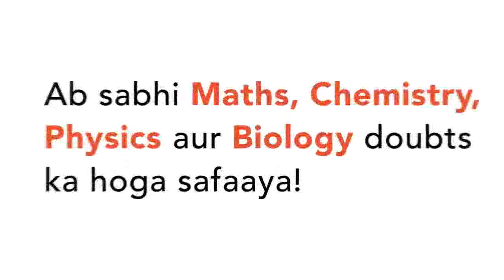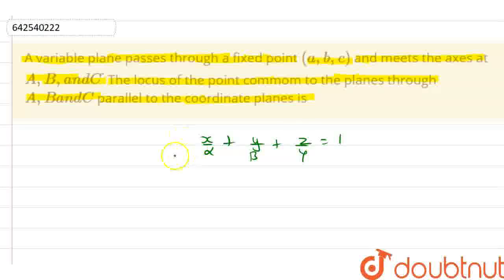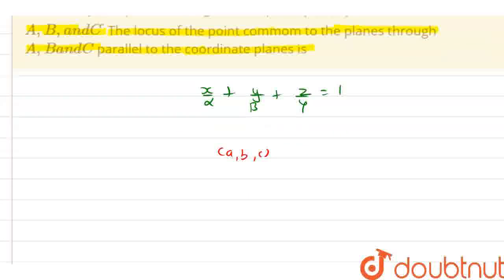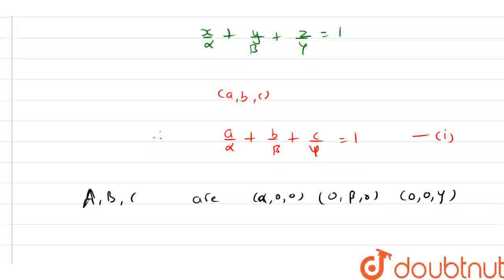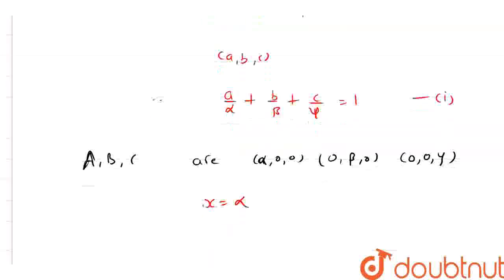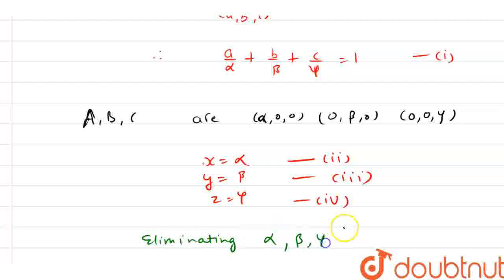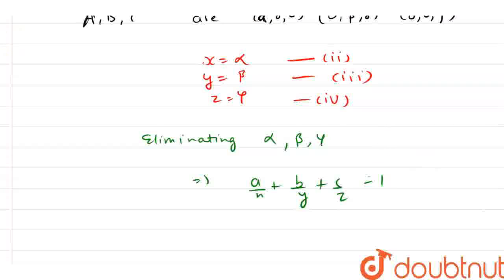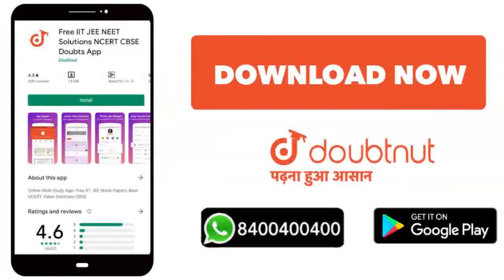A variable plane passes\nthrough a fixed point (a,b,c)\nand meets the axes at A ,B ,a n dCdot\n ...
A variable plane passes\nthrough a fixed point (a,b,c)\nand meets the axes at A ,B ,a n dCdot\n The locus of the point commom\nto the planes through A ,Ba n dC\nparallel to the coordinate planes is
Class: 12
Subject: MATHS
Chapter: THREE-DIMENSIONAL GEOMETRY
Board:IIT JEE

👉 Have Any Query? Ask Us.